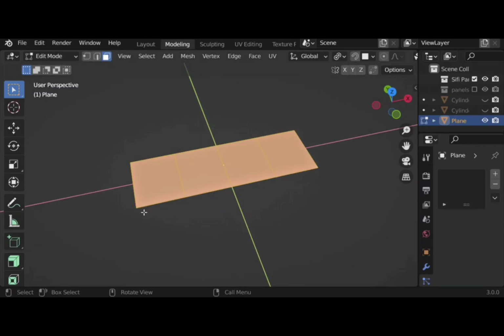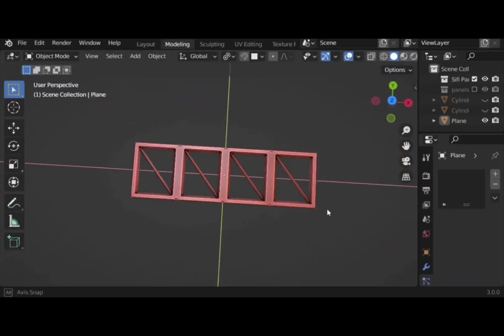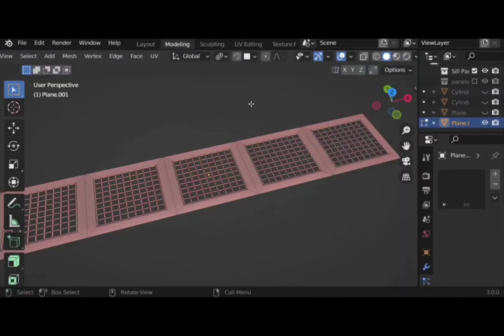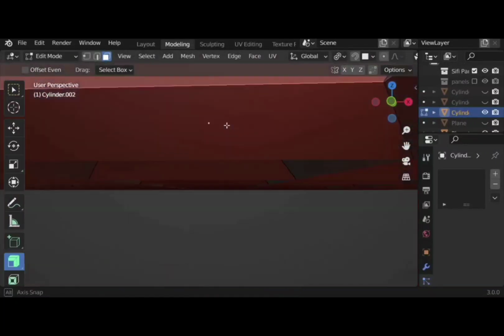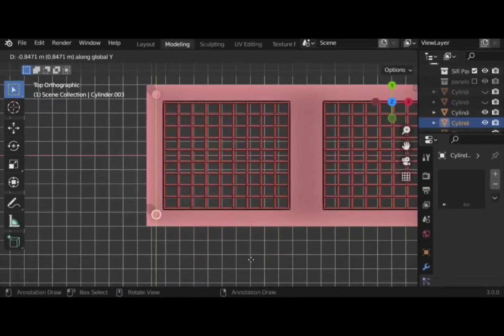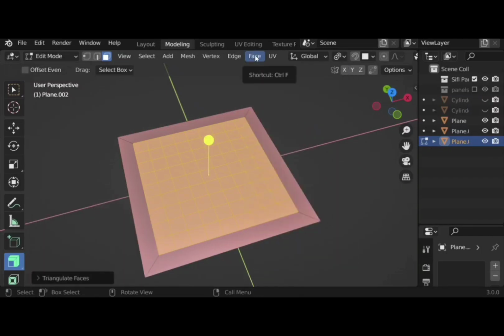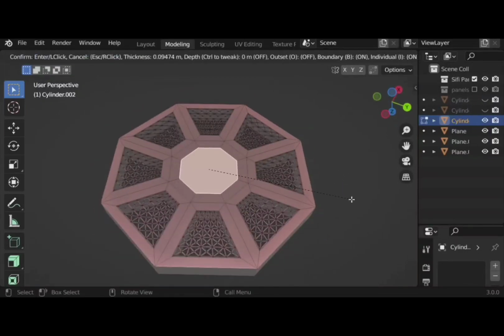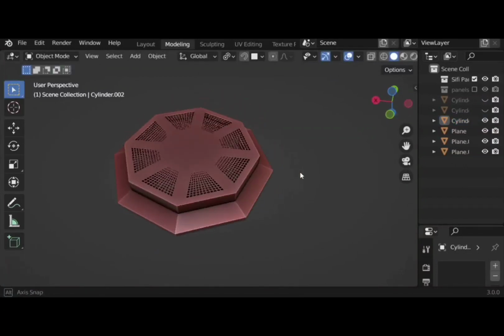Guided Modelling - Panel 1